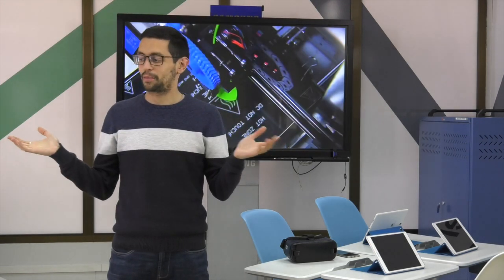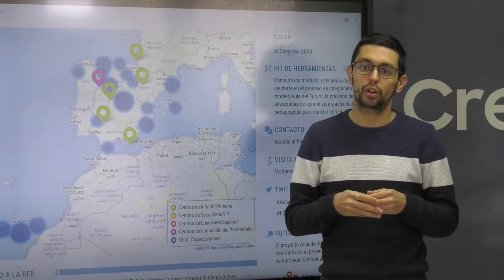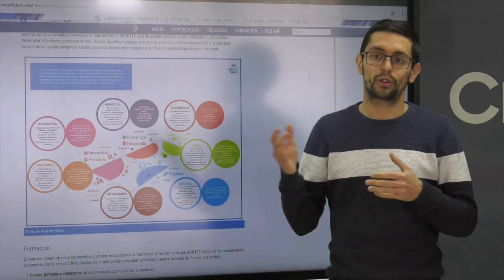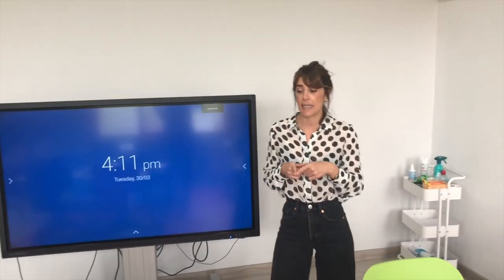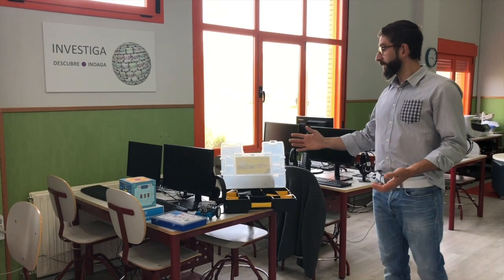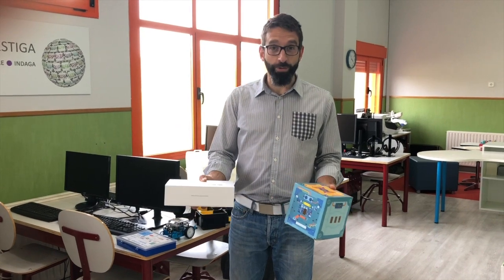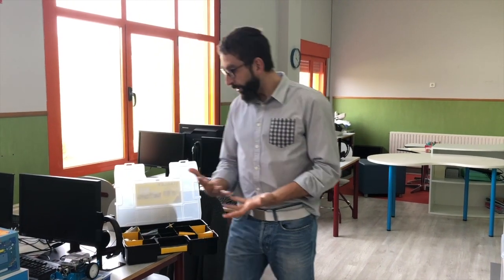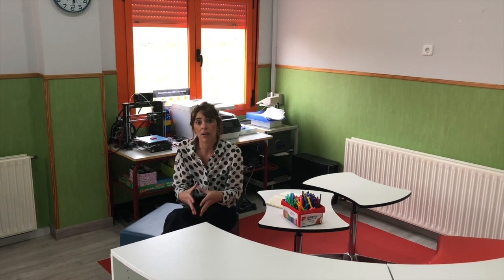Las metodologías activas y la tecnología en el Aula del Futuro